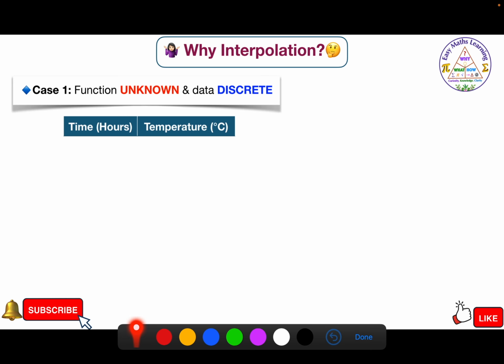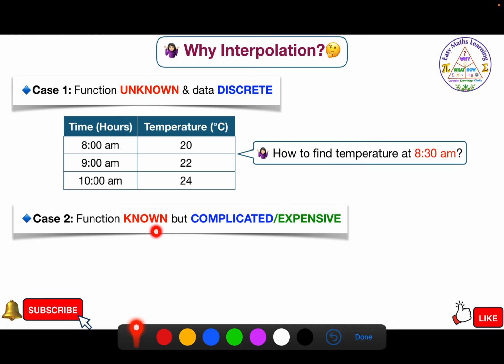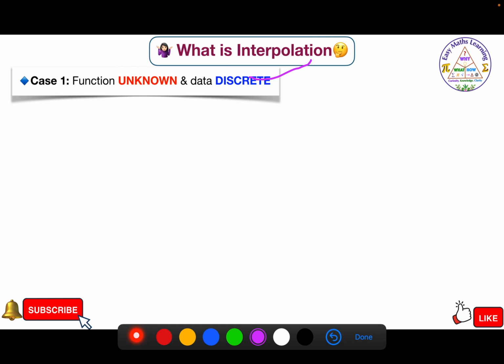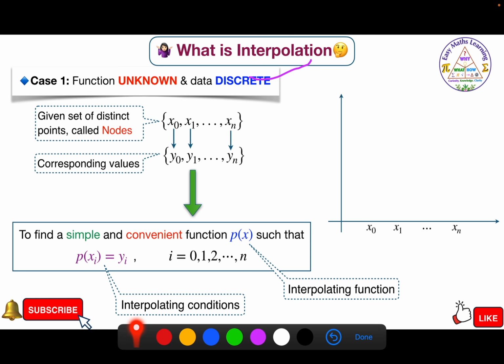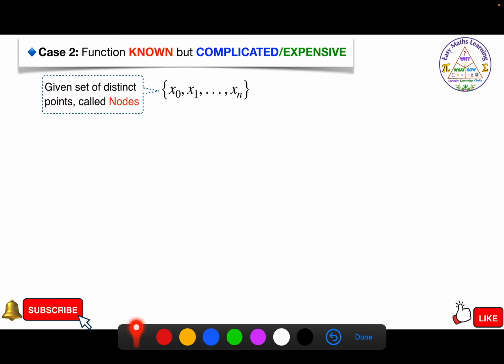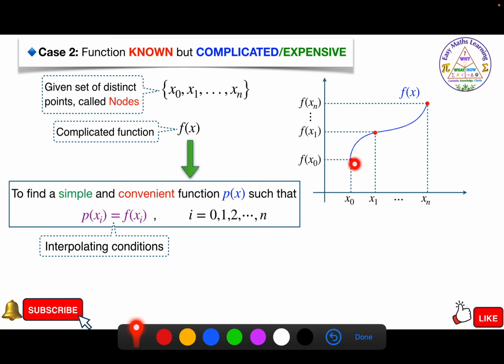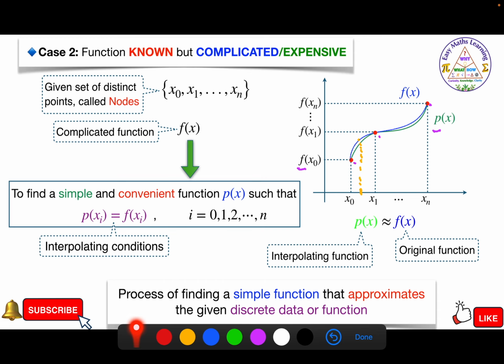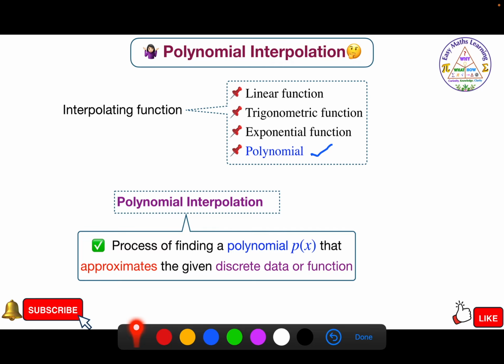Interpolation: Why, What? | Polynomial Interpolation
In this lecture, we understand why interpolation is needed and what it actually means.
📌 We discuss two important cases:
📌 When the function is unknown and only discrete data is given
When the function is known but complicated and expensive to compute
You will learn:
🎯 Meaning of interpolation
🎯 Interpolating conditions
🎯 Interpolating function
🎯 Why polynomial interpolation is preferred
This lecture builds the foundation for polynomial interpolation methods in Numerical Analysis.